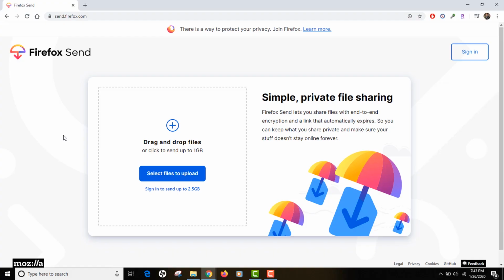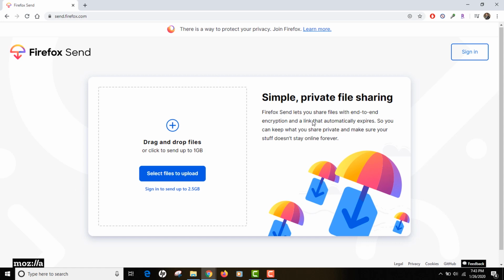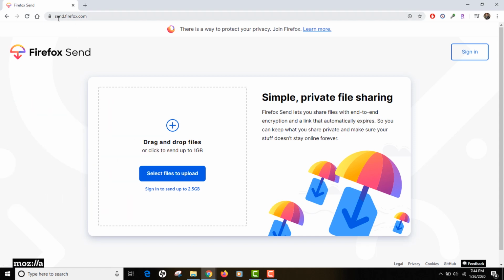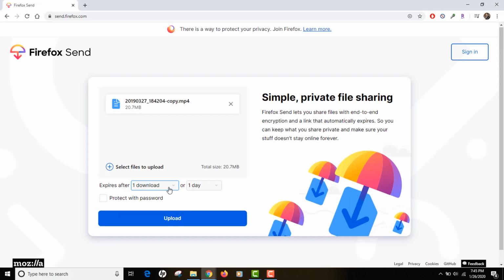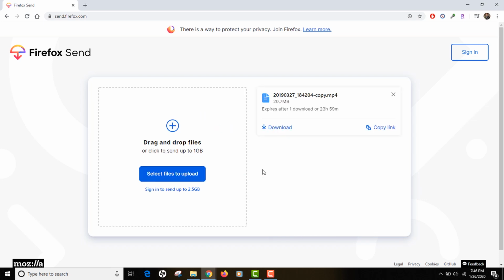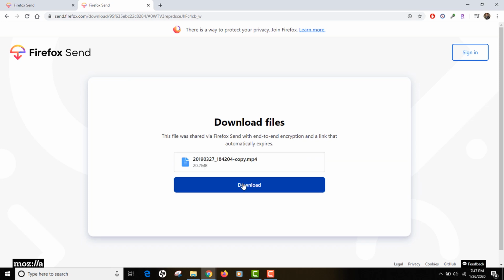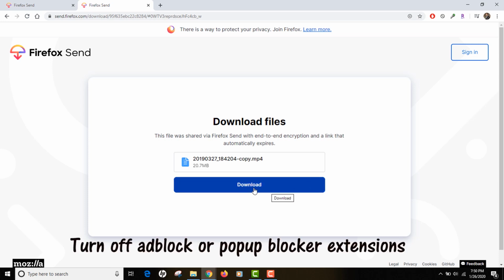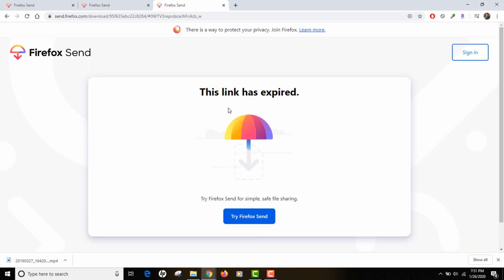Send Large Files Online For Free Using Firefox Send | Better than Google Cloud?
Check out this video to learn how easy and simple it is to send large files in GBs for free online to anyone using a service called as Firefox Send.

➤ Cameras:
1. DSLR Camera: Canon EOS 80D

2. Action Camera: GoPro Hero 7

➤ Microphones:
1. Wired Mic: Lavalier Mic

2. Microphone splitter

➤ Filming Accessories:
1. Tripod: Amazon Basics
***Amazon USA
***Amazon India

2. Phone Stabilizer/Gimbal: Zhiyun Smooth Q
***Amazon USA
***Amazon India

3. DSLR Light Kit: LimoStudio 160 LED light

4. DSLR SD Card: SanDisk Extreme Pro

5. GoPro Micro SD Card: Lexar 64 GB